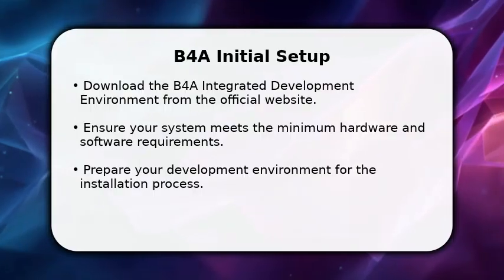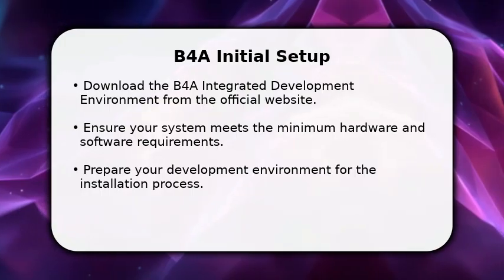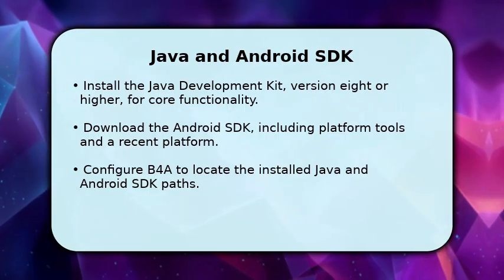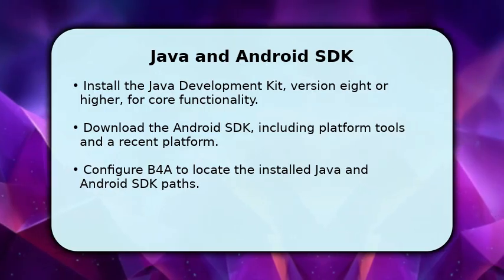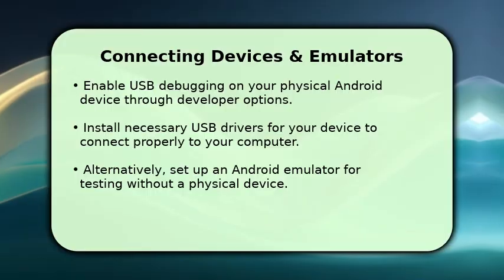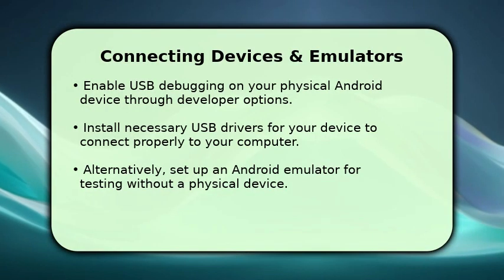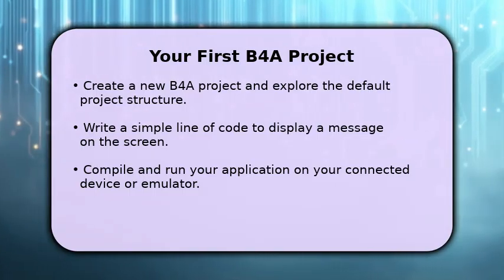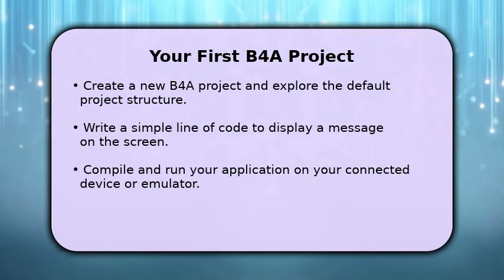How to Set Up B4A (New 2025) for Beginners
▸ :^) Learn how to set up B4A, a popular cross-platform mobile app development framework. In this video, we'll cover the basics of getting started with B4A and setting it up on your computer. Whether you're new to programming or looking to improve your skills, this tutorial is for you.